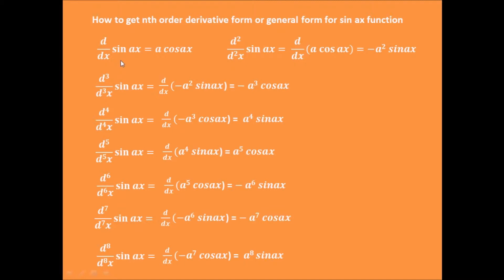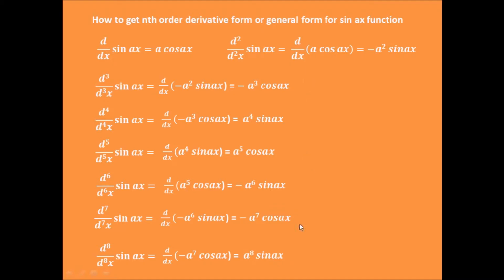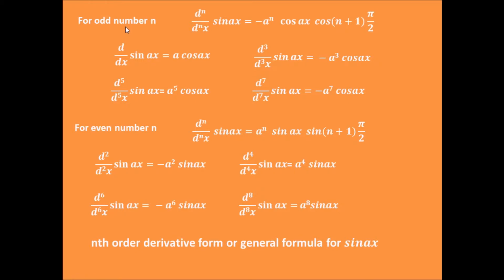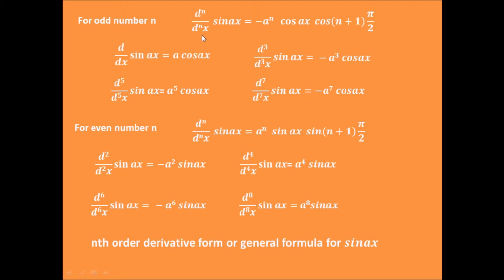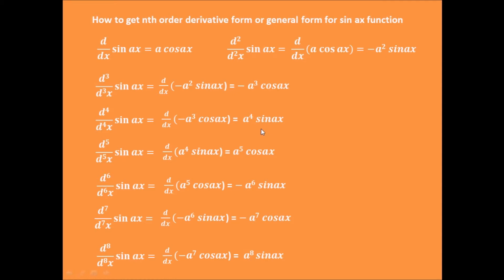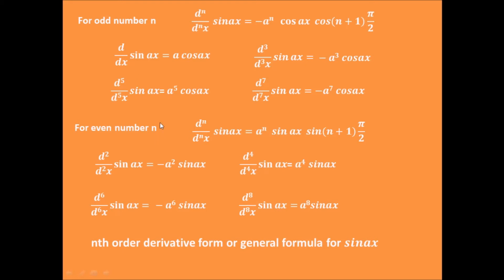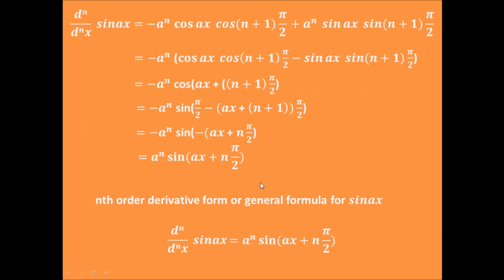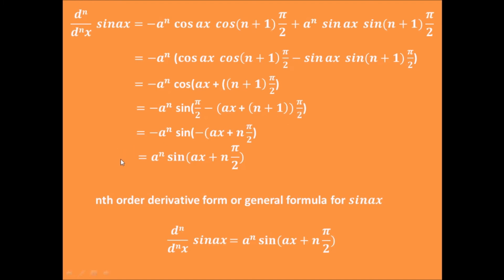nth order deriveative in sinx function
The video shows how to get a nth order derivative formula or high order derivative formula in sinx or sine functions